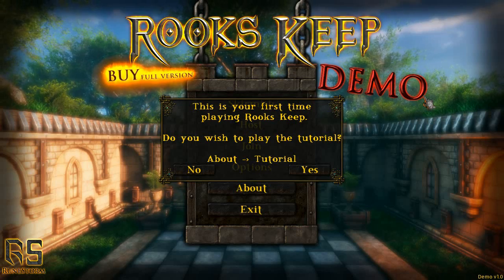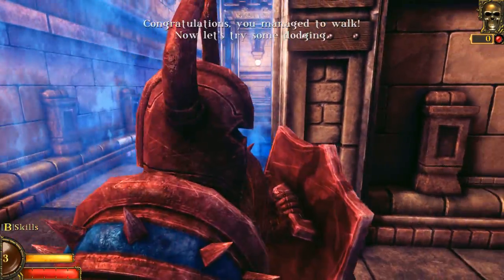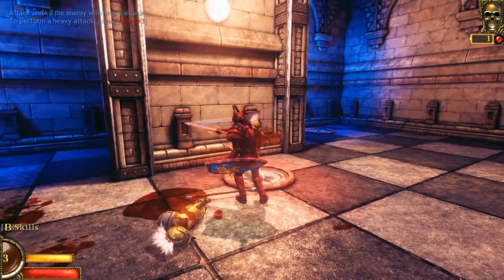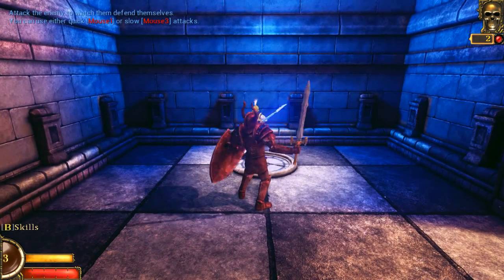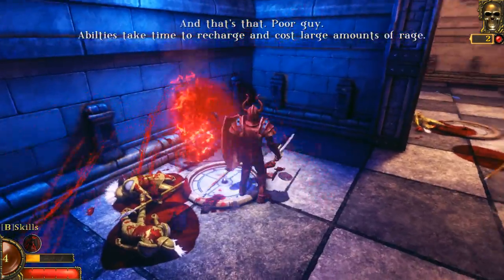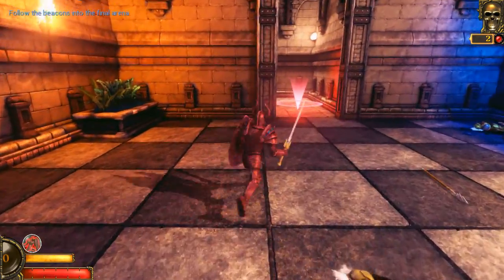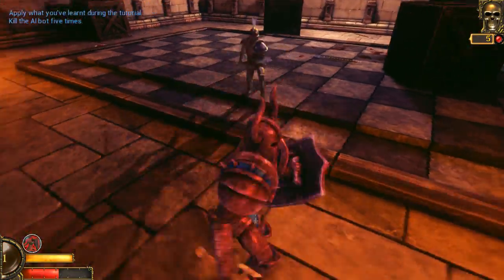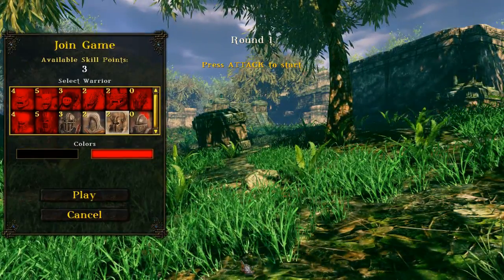nanDEMOnai: Rooks Keep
Hit stuff. Get hit. Mostly the latter.

Follow for live gaming streams every weekday, and check out to know what's being played and when. for updates on both as well as writings and other content. Feel free to suggest other games to play in the comments!